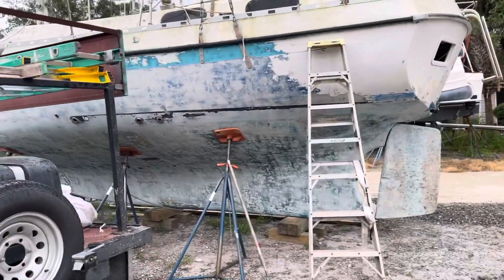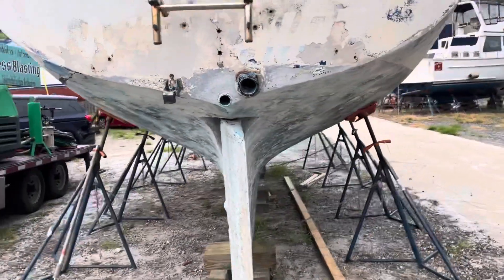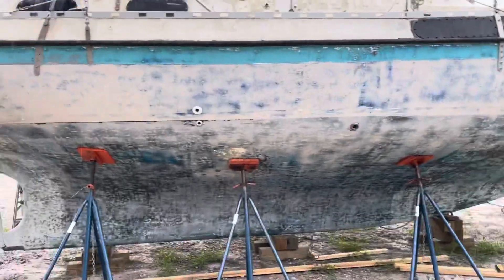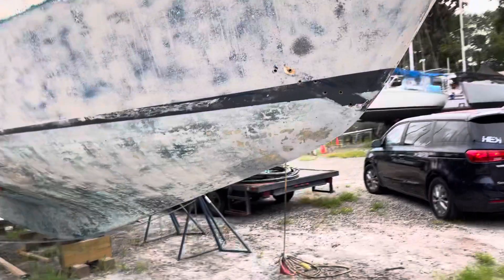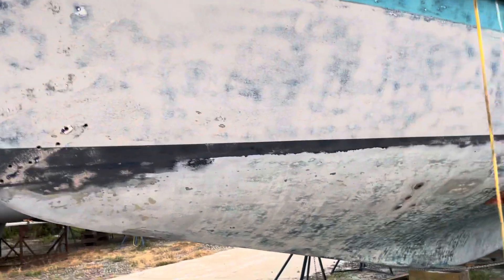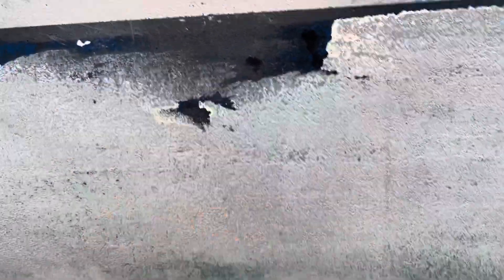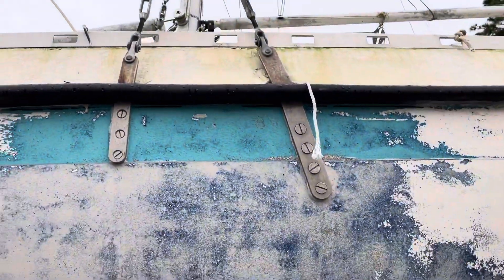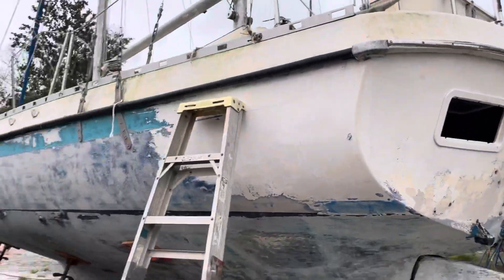Episode 37 - blasting update with contact information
41 Morgan Out Island S/V Just Smile and Wave
Blasting update 14 Aug 2021